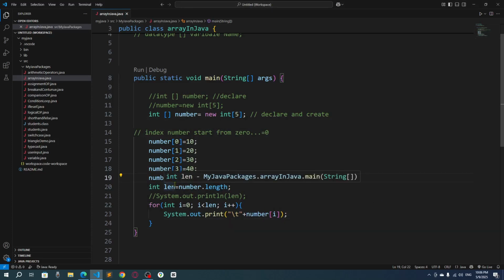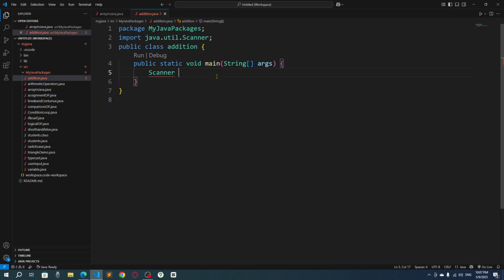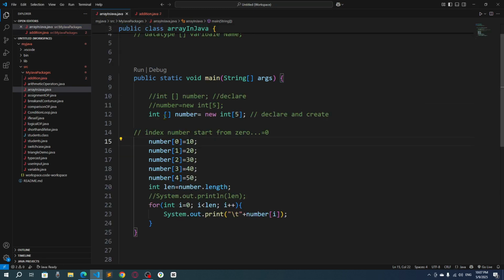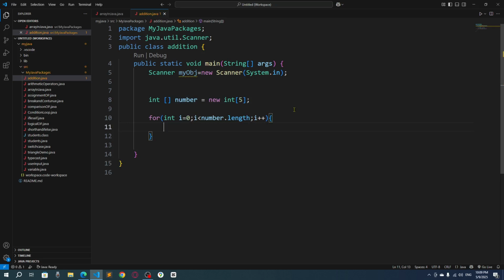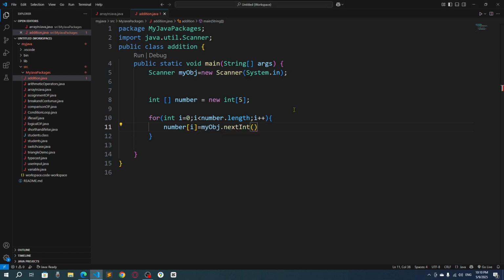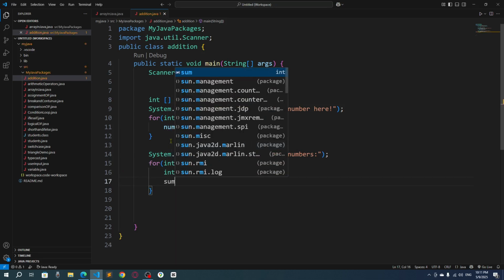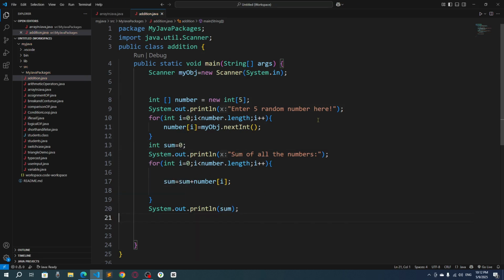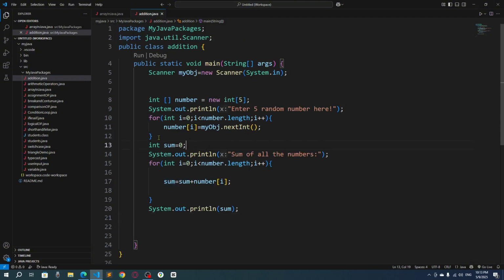#23 Sum of Array Elements in Java – the easiest Method (2025)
🚀 Real-World Uses
✔ Calculating total sales from daily data
✔ Aggregating student grades
✔ Summing sensor readings